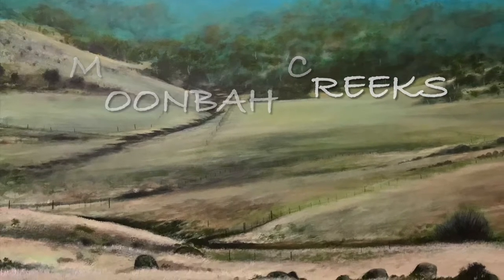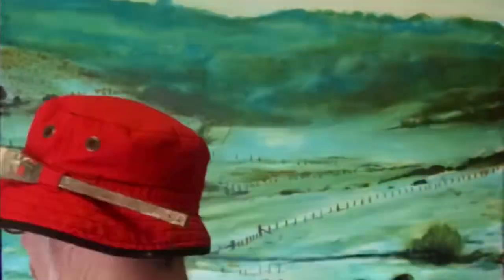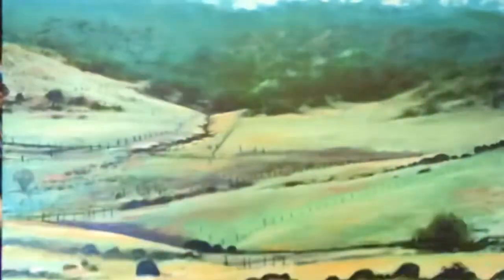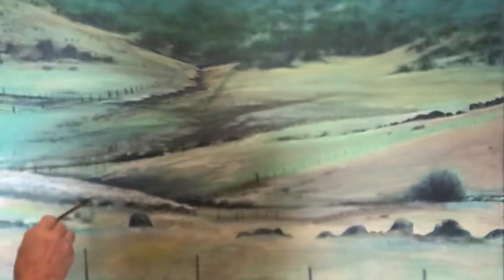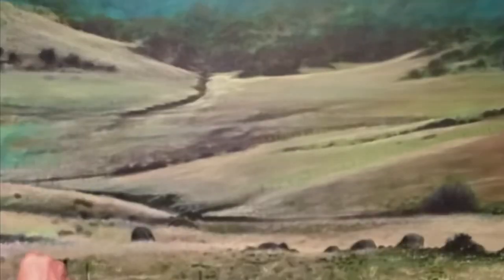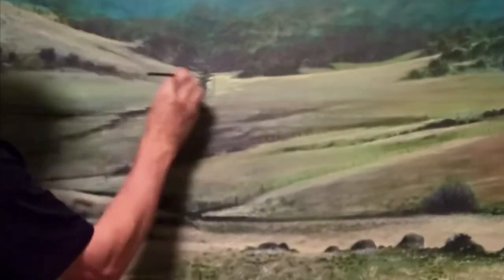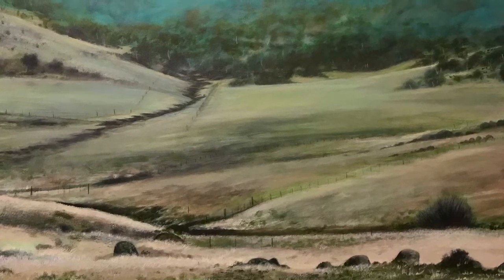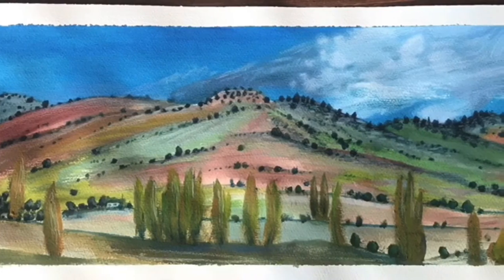Moonbah Creeks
Riffsley paints Moonbah in acrylic paint